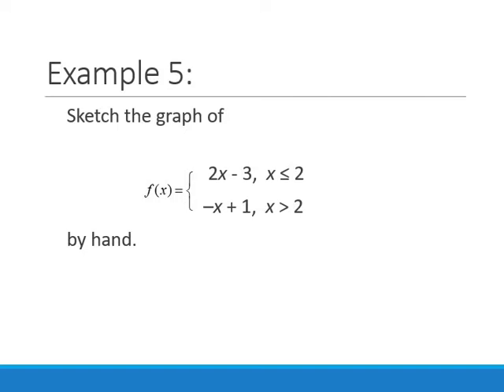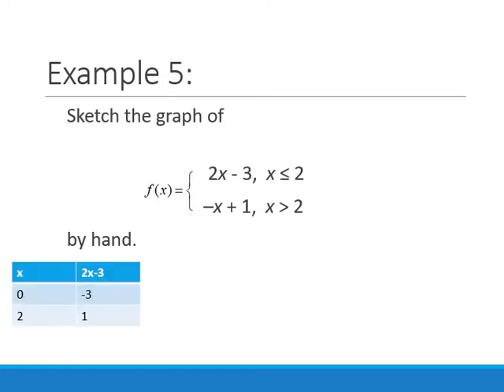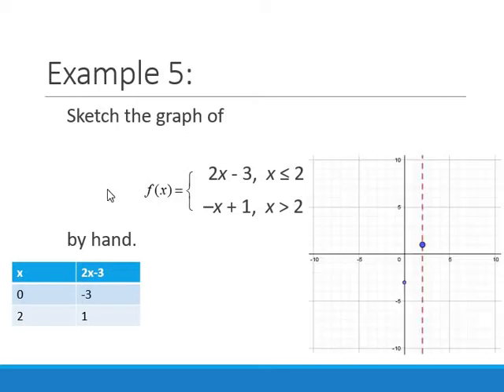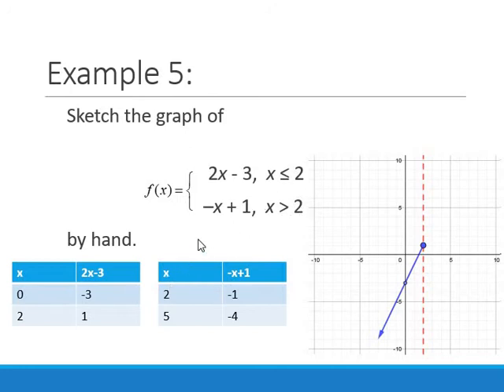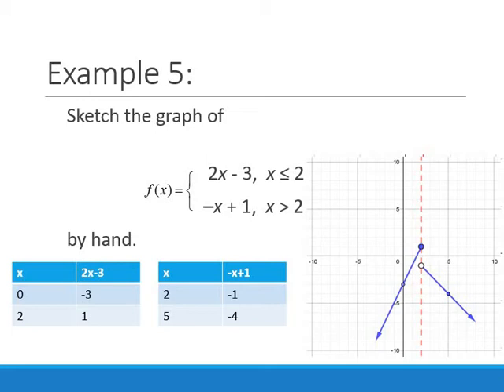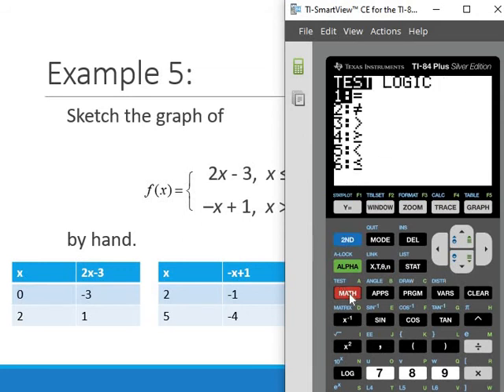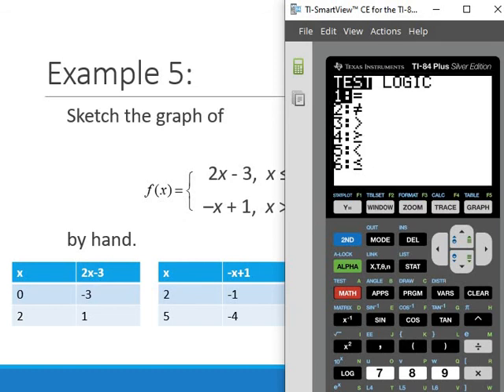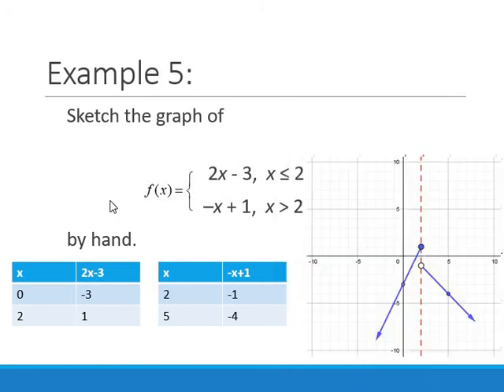Graphs of Functions Part 4